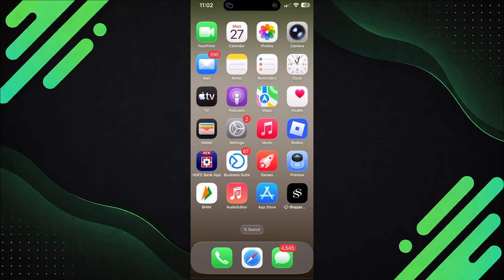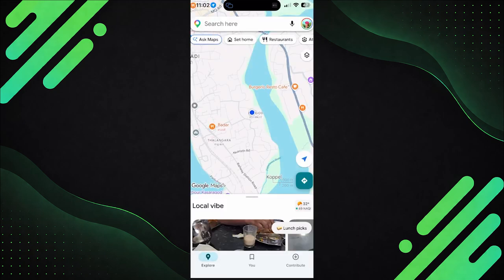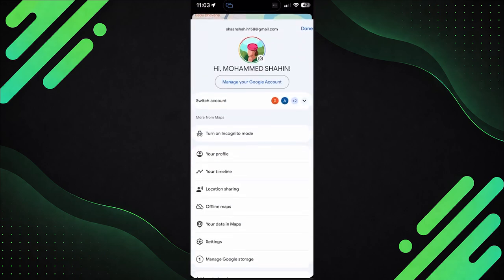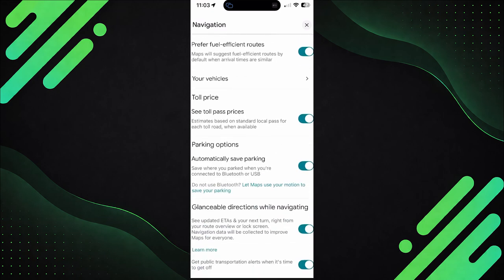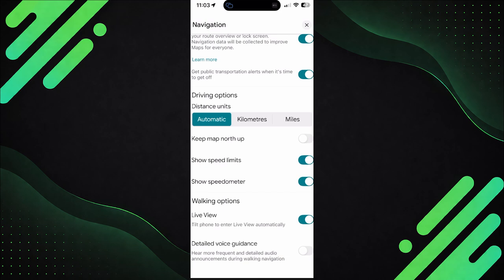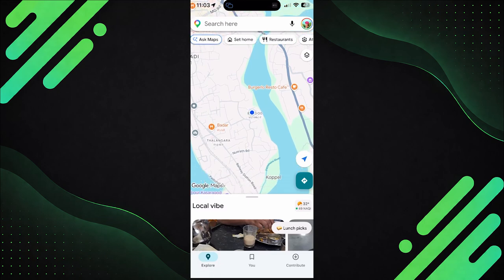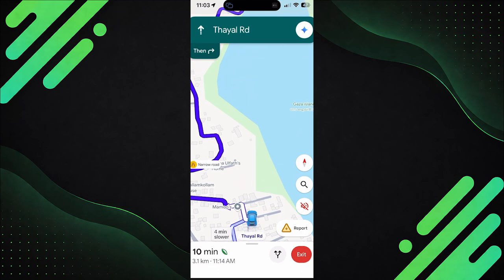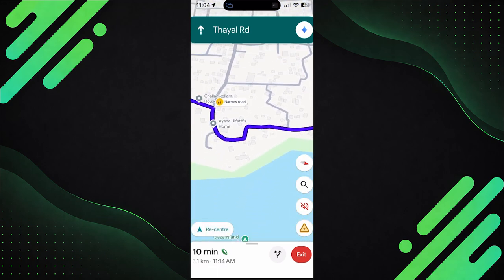How To Show Speed In Google Maps On iPhone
Learn how to show your real-time speed in Google Maps on iPhone while driving with this easy step-by-step guide. Discover how to enable the built-in speedometer feature, adjust navigation settings, and accurately view your current driving speed during trips for a safer and more informed journey.